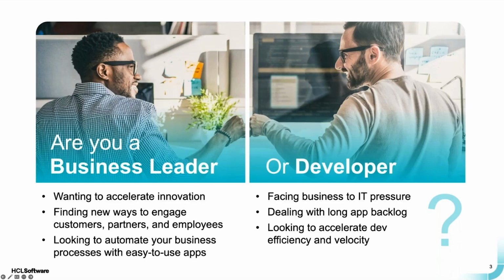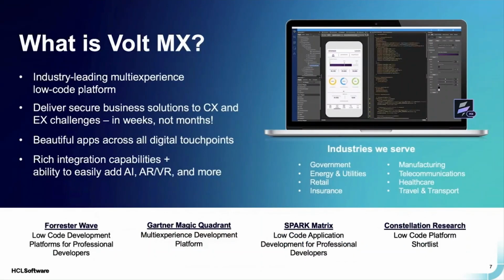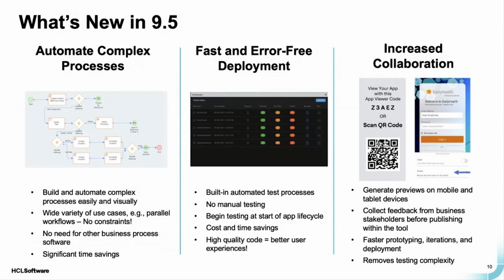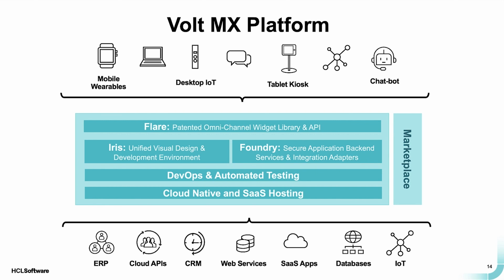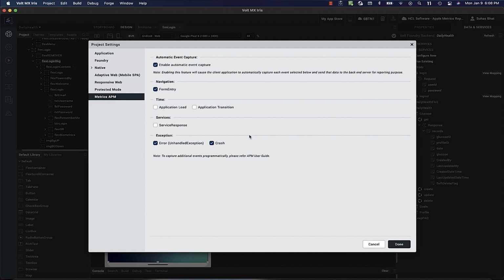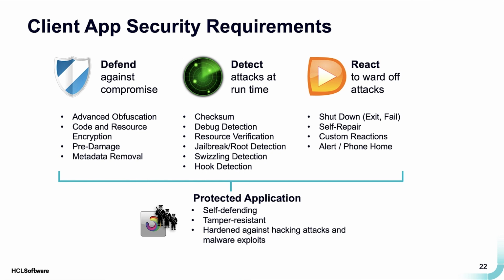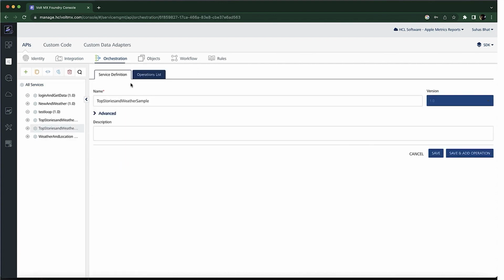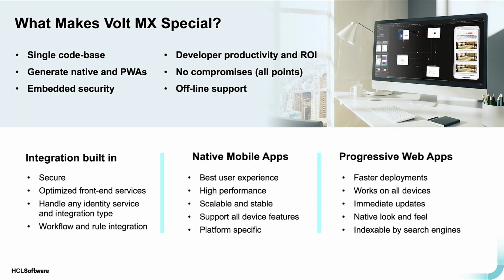HCL Volt MX Release Part 1: The Future of App Development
Learn how Volt MX can help both business leaders and developers accelerate app innovation. Part 1 of this webinar covers our customer success stories and how we solve customer and employee experience challenges, the business benefits of the latest release, and a technical overview of our platform.

Chapters
00:00 Introduction
1:38 Organizational Challenges Today
4:17 CX and EX Success
8:29 What is Volt MX
12:09 What’s New in 9.5 and Business Benefits
17:44 Platform Overview
24:46 Demos: Volt Iris and App Preview
35:21 Foundry Overview
47:59 Free Trial and Contact Us